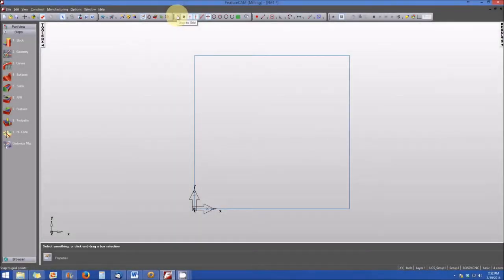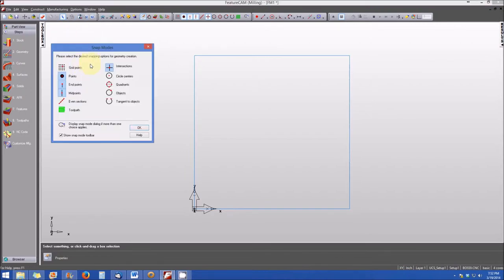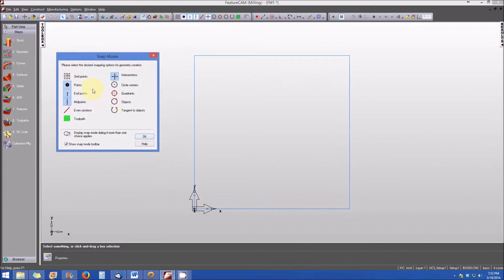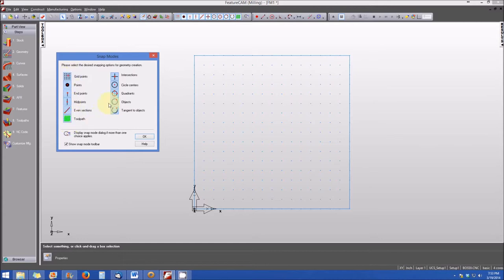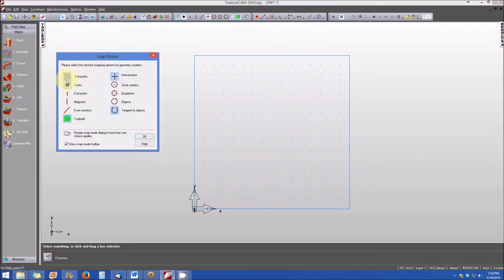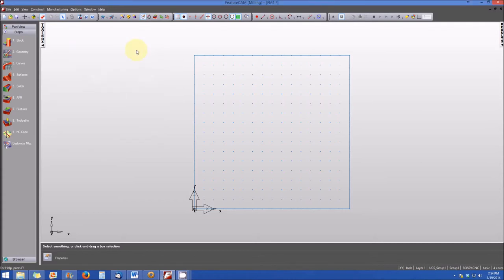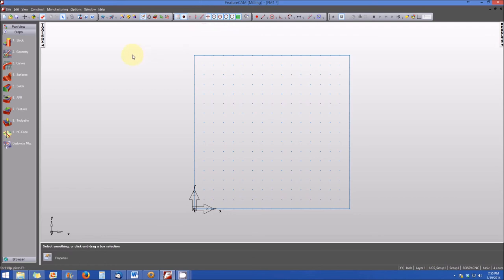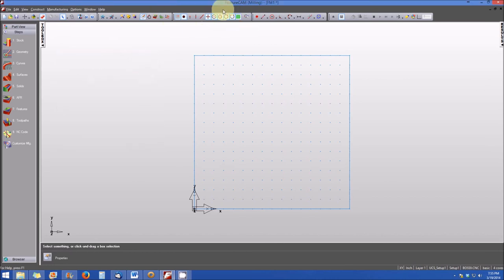FeatureCAM Snapping Modes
A quick tutorial to show you how to access and select the snapping mode functions in the FeatureCAM user interface.